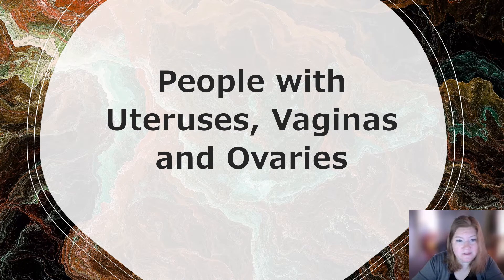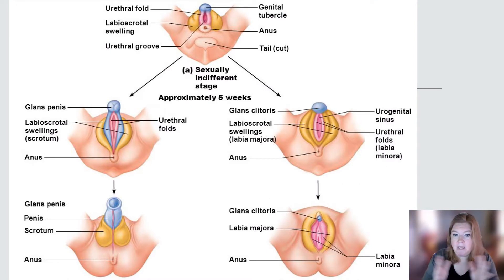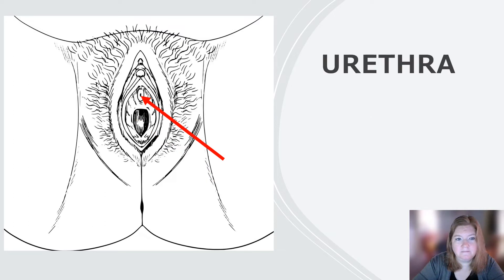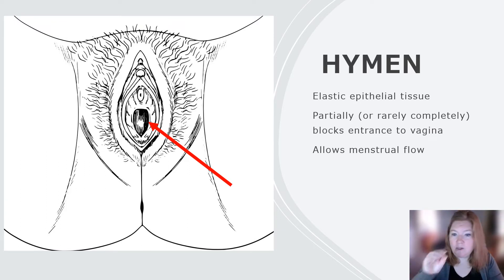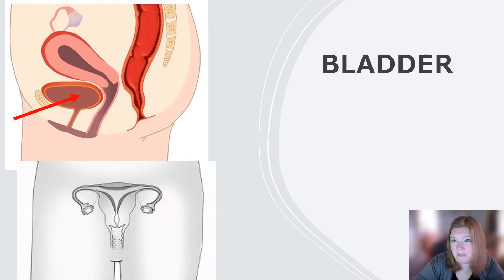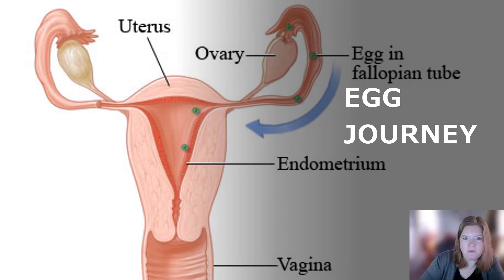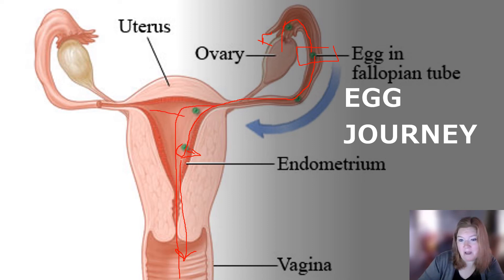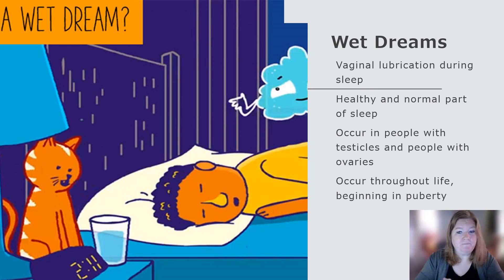People with Vaginas, Uteruses and Ovaries (reproductive anatomy)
This video goes through the reproductive anatomy of people with vaginas, uteruses and ovaries. These individuals were most likely assigned female at birth. However, to be as inclusive as possible, sex and gender language is not included. Instead, the anatomy is focused on. Parts included are: ovary, fallopian tube, uterus, cervix, vagina, fundus, vulva, mons pubis, labia majora, labia minora, clitoris, urethra, anus, bladder, and more. Other topics discussed: number of eggs, arousal, lubrication and orgasm. A discussion of egg (ova/ ovum) development and viability and how this relates to the function of the reproductive system is also included. Not all vaginas or vulvas are the same. That's important to remember.